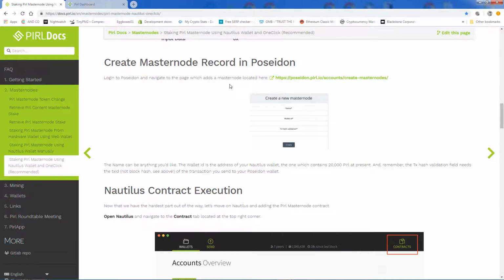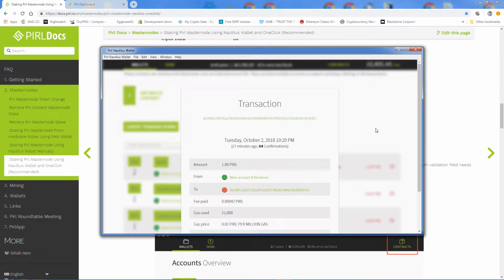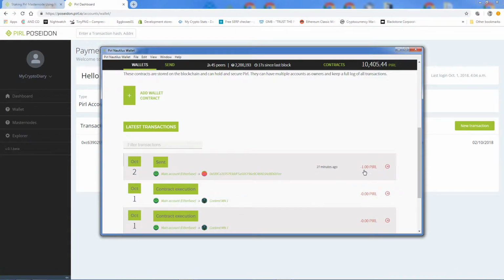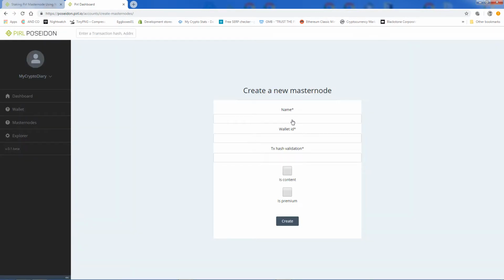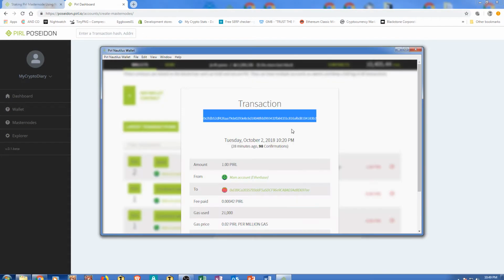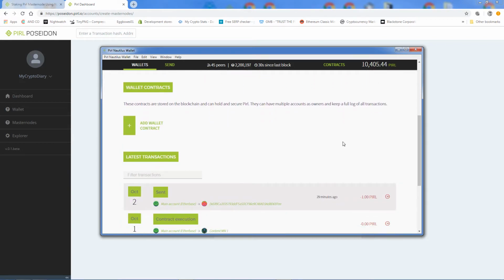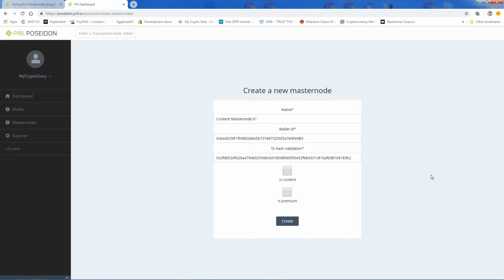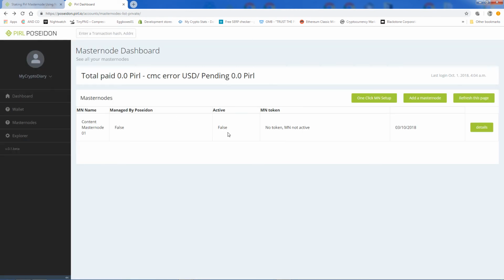Pirl Masternode Setup: Step 2 "Creating the Masternode Entry on Poseidon"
This Is part 2 of my 7 part series on setting up a Pirl masternode from start to finish

Creating the Masternode Entry on Poseidon

Pirl Address :
0xb44D39F1f09E82eb65b737e873205f3a7e9Fe9B5